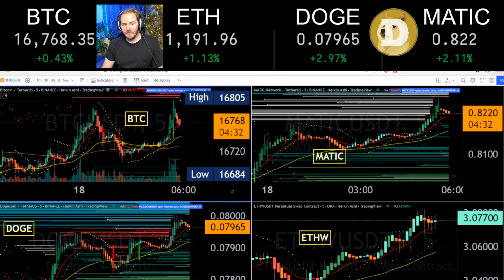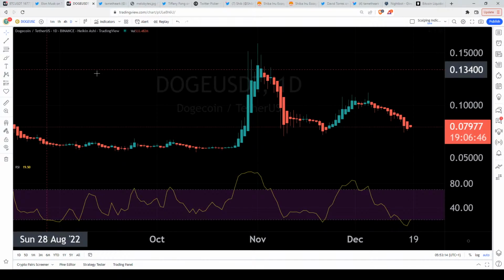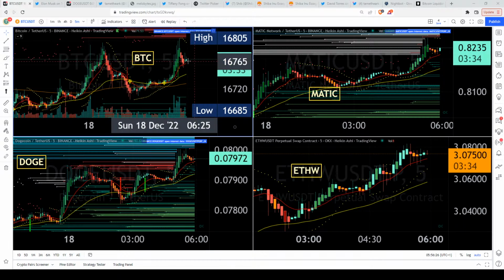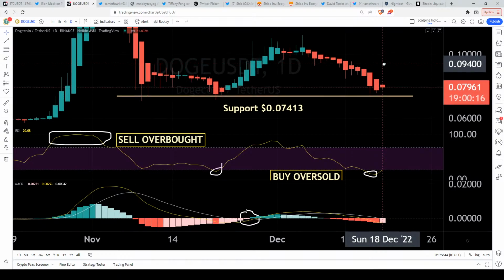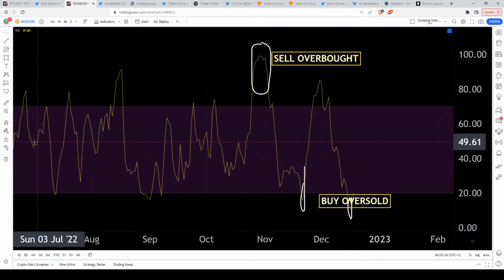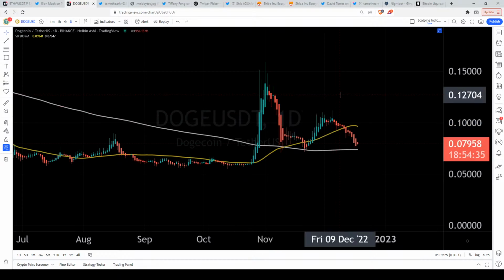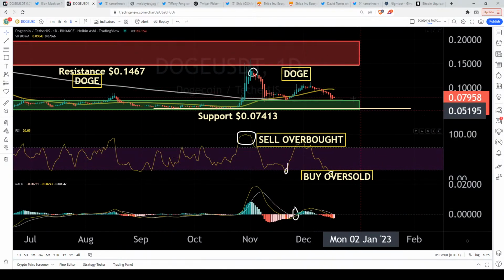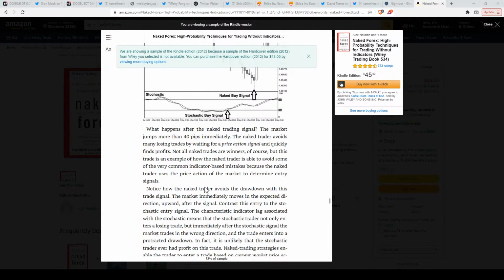The Basic Indicators for Trading Crypto Currency with Tametheark